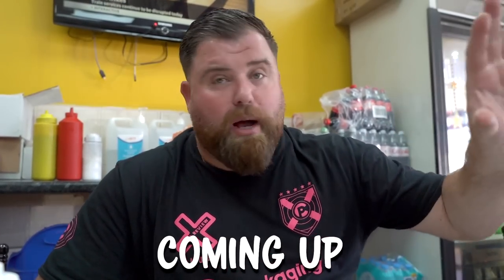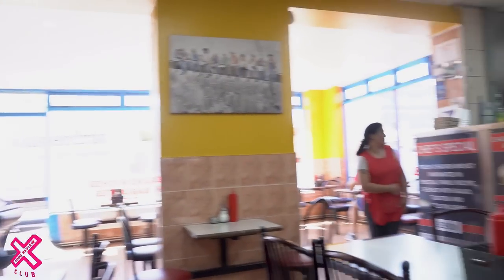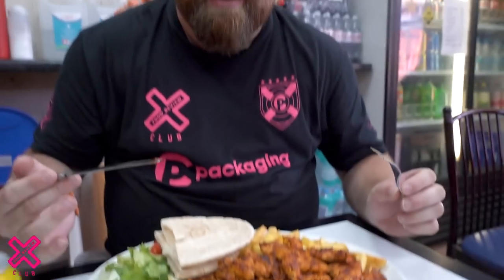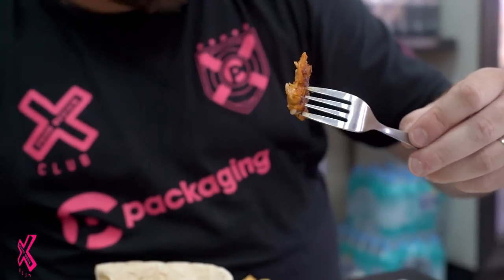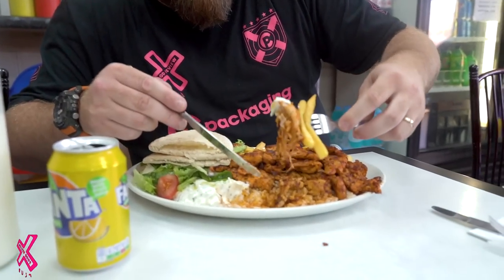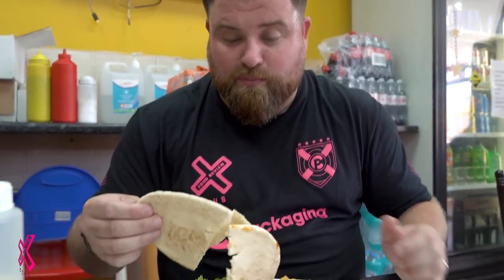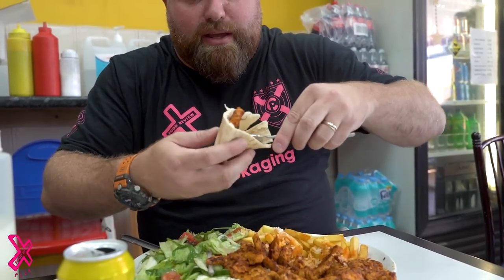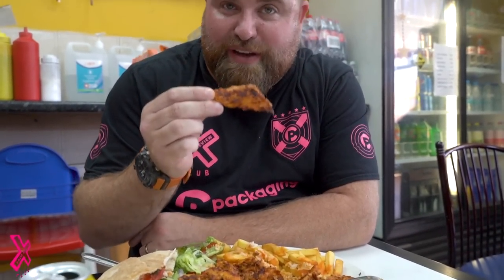POSSIBLY THE BEST CHICKEN I'VE EVER EATEN | FOOD REVIEW CLUB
We were told the chicken kebab from Thames Cafe was good but my god we didn't expect this 😱

Brought to you by CP Packaging, if your business is looking for branded packaging then look no further, they are the best in the game from design to fulfilment - check them out 🙌🏻